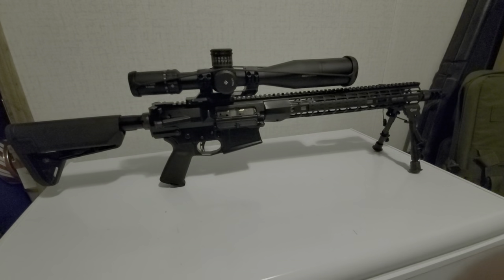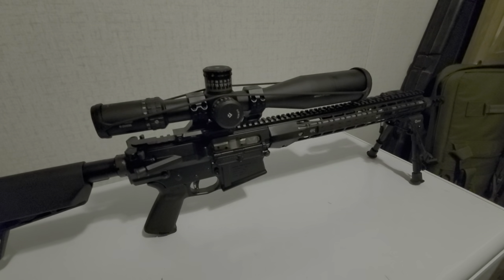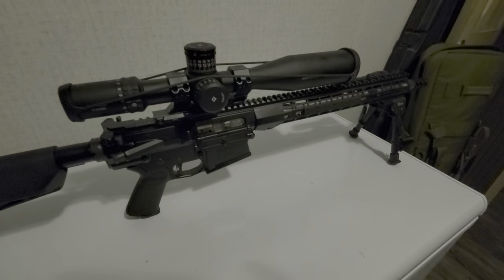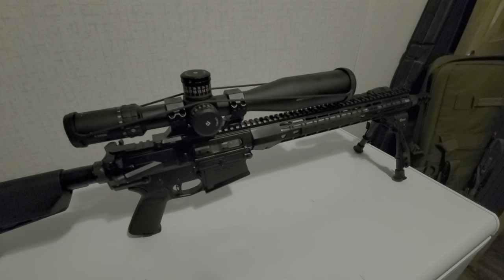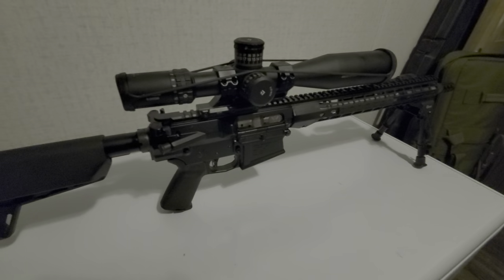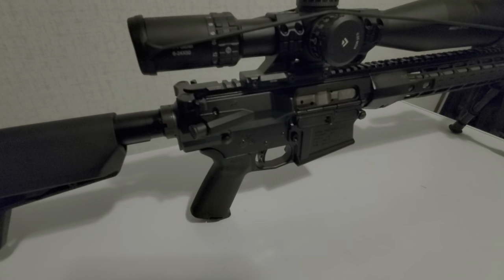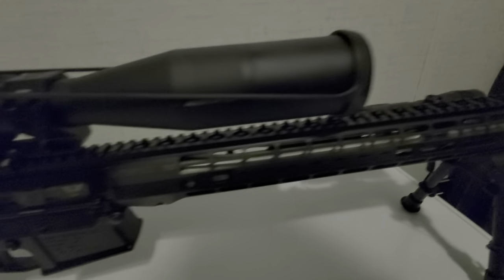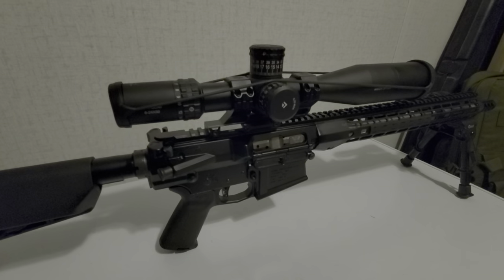AR-10 Out to 1400 Yards? Let's Find Out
Usable elevation range: 108÷2=54 54+20=74 MOA
Ballistic Profile: G1: .548 MV: 2600 FPS
Supersonic Range: 1250 yards @ 53.5 MOA
Maximum Adjustment Range: 1475 yards @ 73.5 MOA